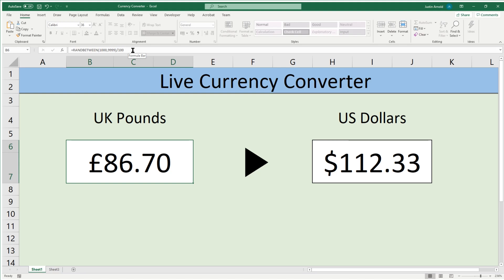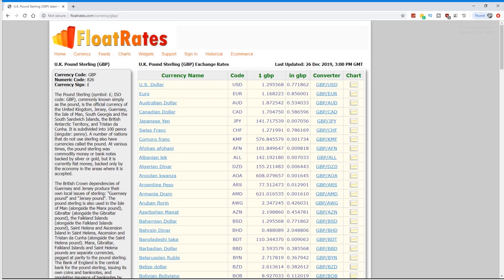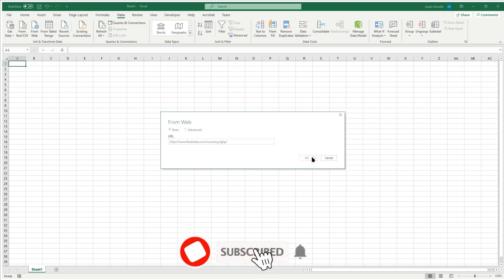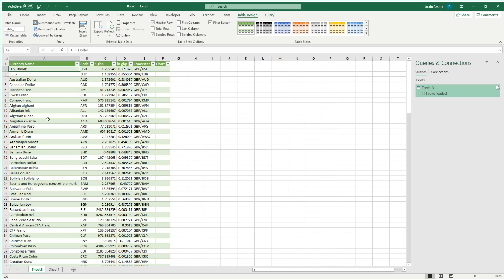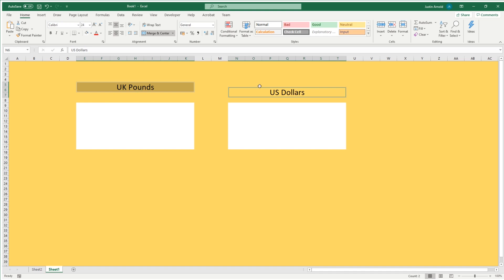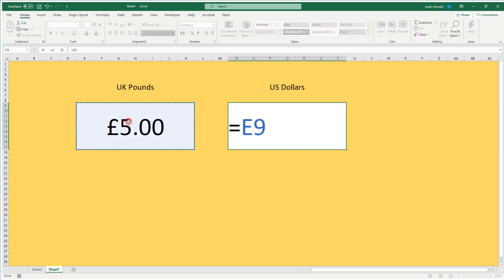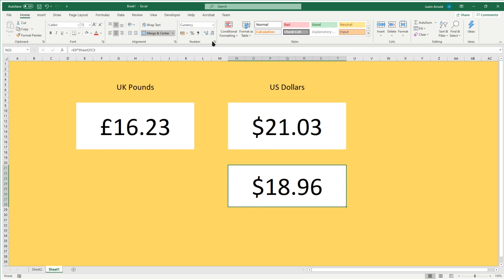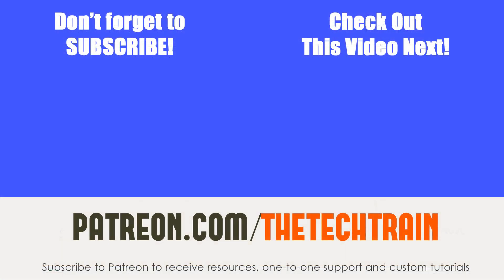Create A Live Currency Converter In Excel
In this tutorial I'll show you how to connect to a web-based table of data (in this case a live list of currency rates) and then use that live data to create a fully customisable currency converter.

You'll learn how to source and embed live web based data into Excel spreadsheets, as well as using this live data in formulas.